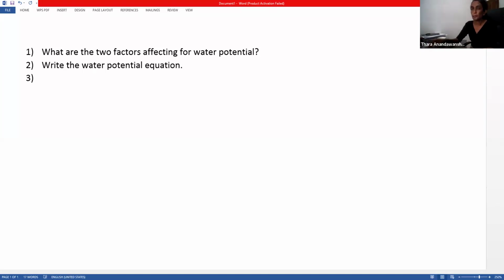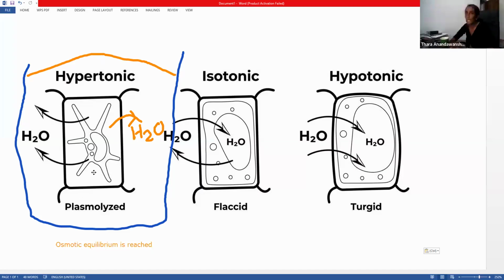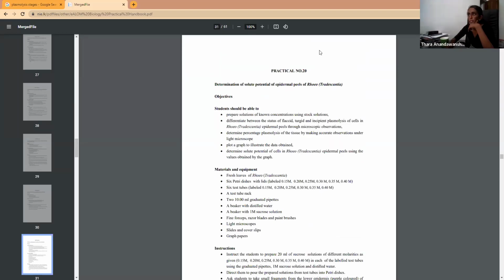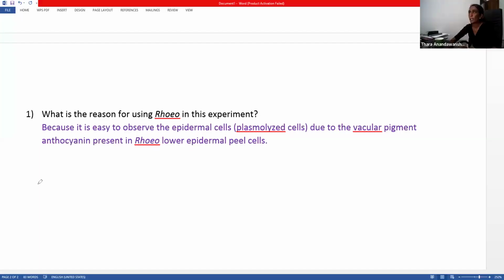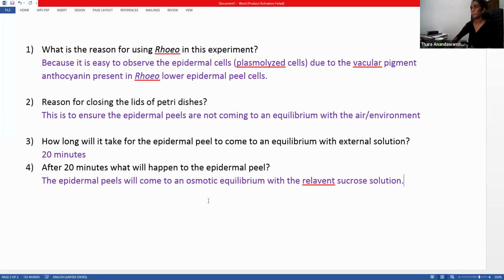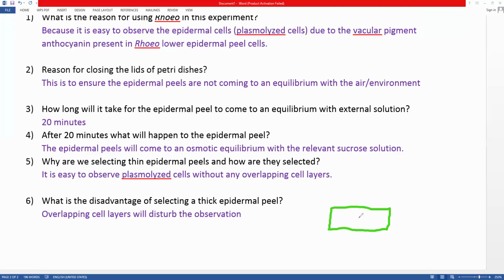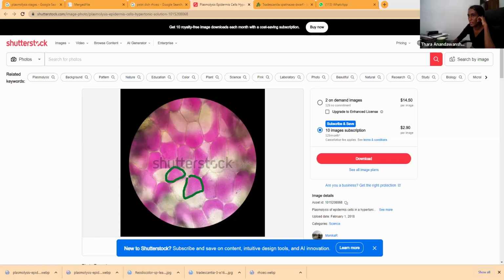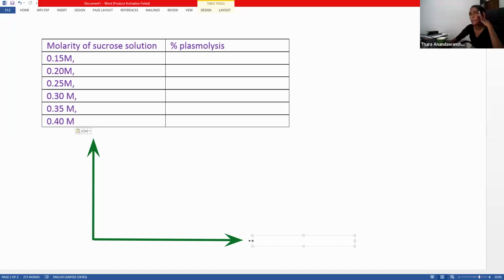Biology Practical 20- Determination of solute potential of epidermal peels of Rhoeo (Tradescantia)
Instruct the students to prepare 20 ml of sucrose solutions of different molarities as
given (0.15M, 0.20M, 0.25M, 0.30 M, 0.35 M, 0.40 M) in each of the labelled test tubes
using the graduated pipettes, 1M sucrose solution and distilled water.
 Direct them to pour the prepared solutions from test tubes into Petri dishes.
 Ask students to take small fragments from the lower epidermis (purple coloured) of Tradescantia and place a few (2-3) fragments in each of the sucrose solutions in Petri dishes.
 Instruct them to set the Petri dishes aside with their lids closed at least for 20 minutes
for the cells to achieve osmotic equilibrium.
 Direct the students to mount fragments of each of the epidermal peels on slides using
paint brushes in a drop of the sucrose solution from which the peels were immersed.
 Let students examine under the low power of microscope and select a clear field of
cells and turn to the medium power.
 Instruct the students to count the number of cells that have undergone plasmolysis and
total number of cells within that particular microscopic field.
 Ask them to calculate the percentage plasmolysis.
 Instruct the students to plot a graph with percentage of plasmolysis on Y axis verses
concentration of sucrose solution on X axis.
 Direct students to determine the molarity of the sucrose solution that would give 50 %
plasmolysis, from the graph. Calculate the solute potential of the sucrose solution
from the Table provided.
 Discuss the results obtained.
 Guide students to observe turgid (in distilled water), flaccid and incipient plasmolysis
conditions of plant cells by placing pieces of epidermal peel in petri dishes containing
appropriate solutions.